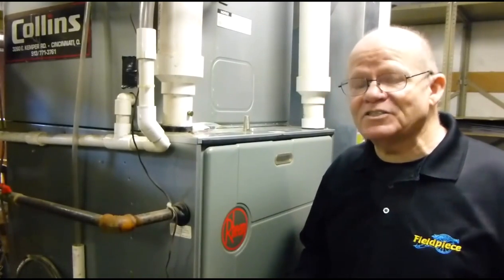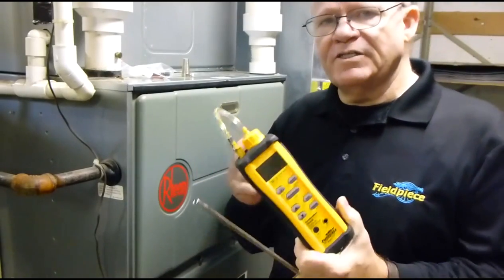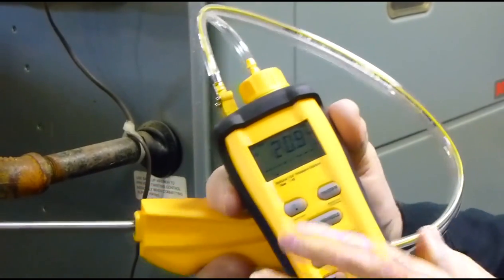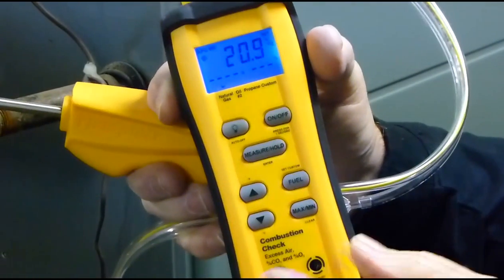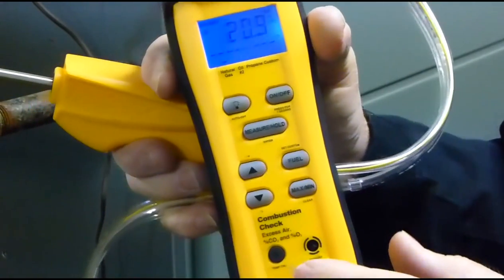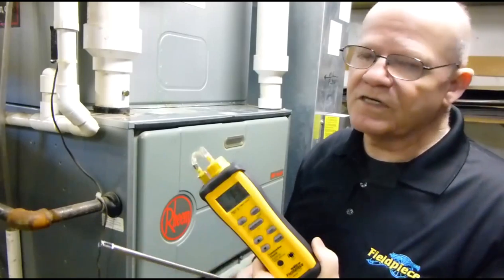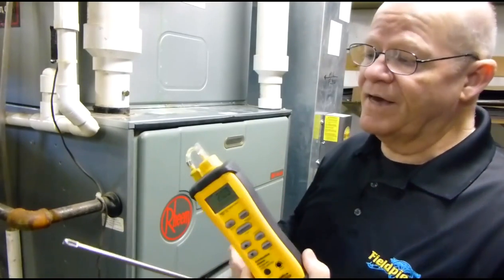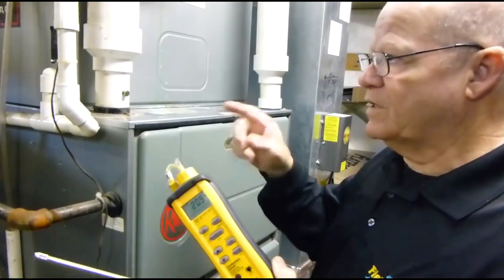Fieldpiece SOX3 Combustion Check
The SOX3 Combustion Check is a great tool to easily tune furnaces when
a full combustion analysis isn't necessary. Designed specifically for
HVACR pros, the SOX3 provides all the essential measurements needed to
tune most combustion equipment. It directly measures %O2 and flue
temperature, and calculates %CO2, %Excess Air, and combustion
efficiency.